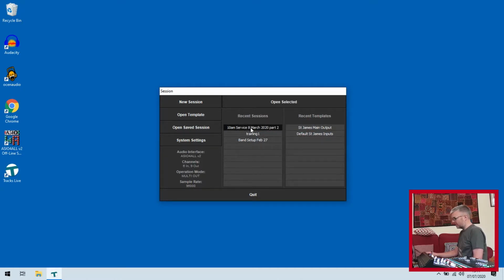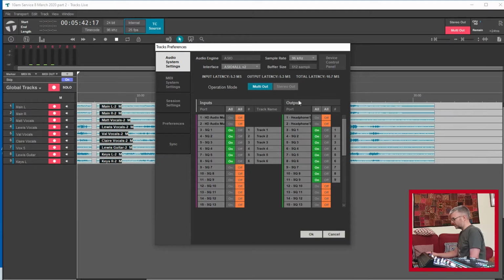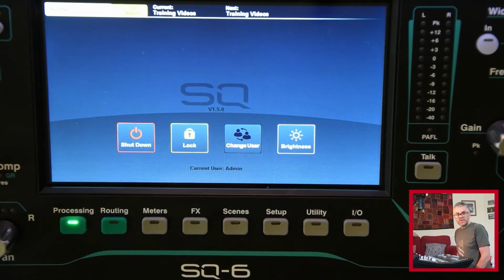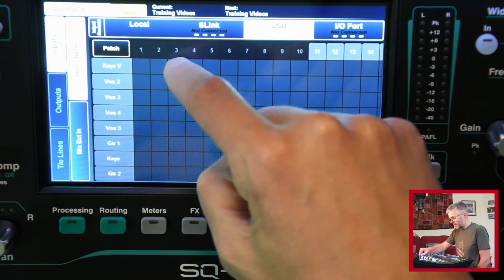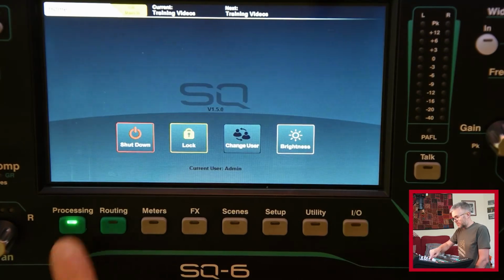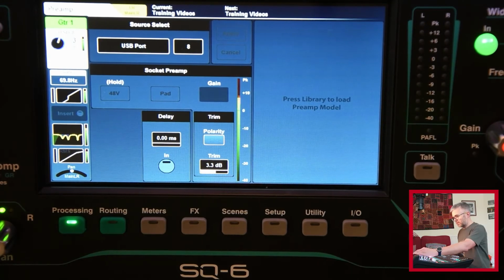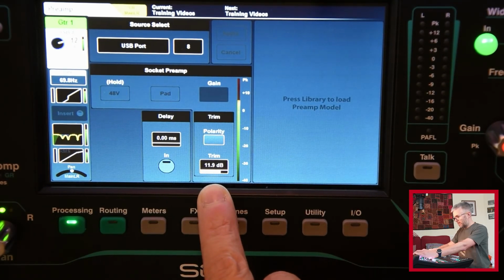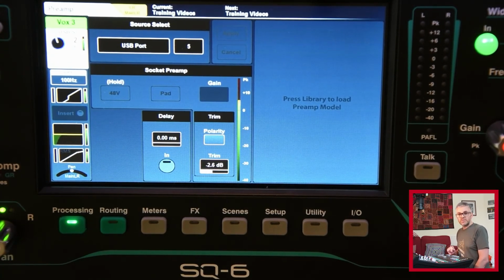Allen & Heath SQ6 Tutorial: Session 15: Virtual Sound Check with Tracks Live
Setting up and using Tracks Live to play back a multi-track recording into the desk.

Setting up the desk to take input from USB for a virtual sound check.